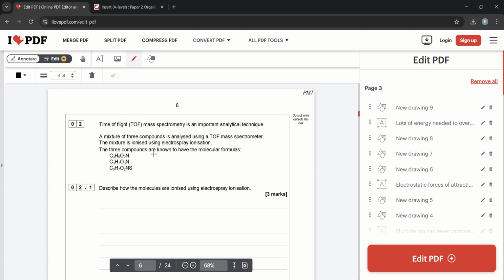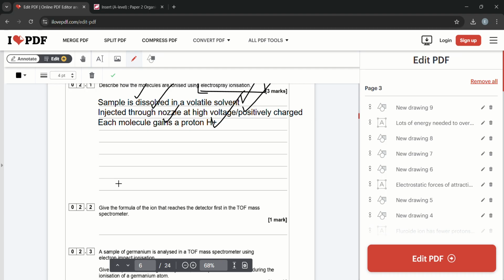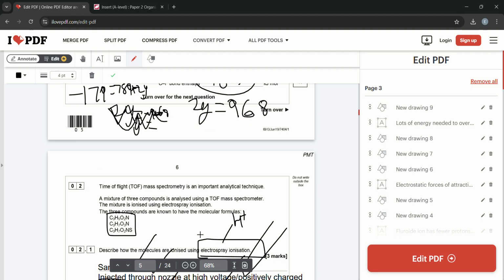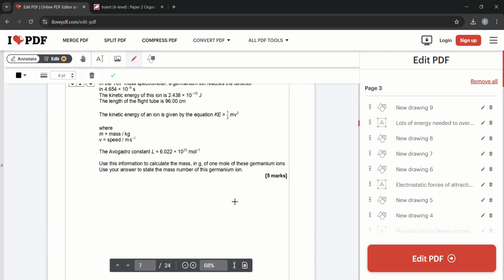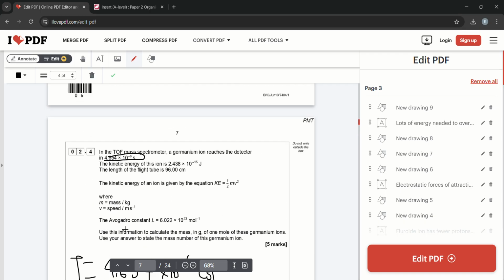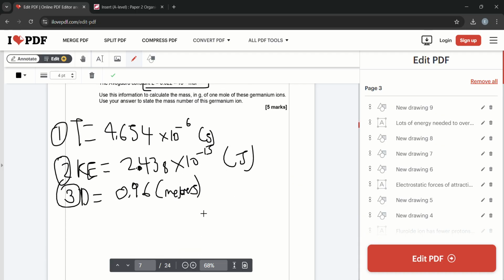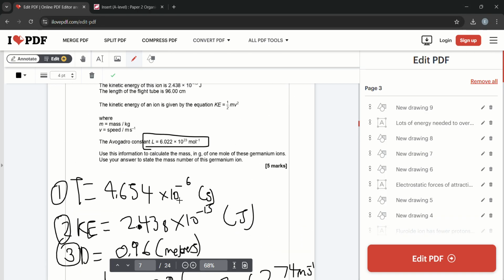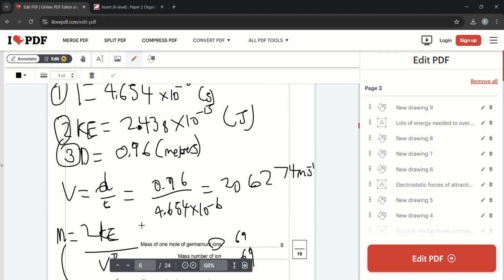2019 QUESTION 2 PAPER 1